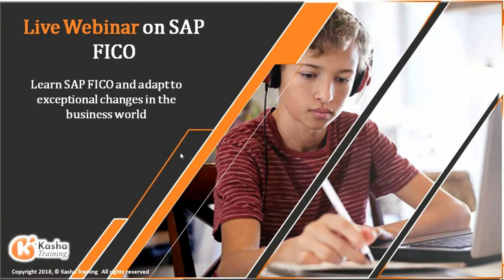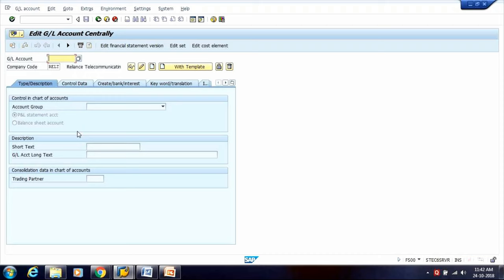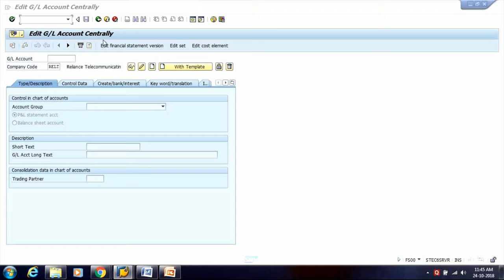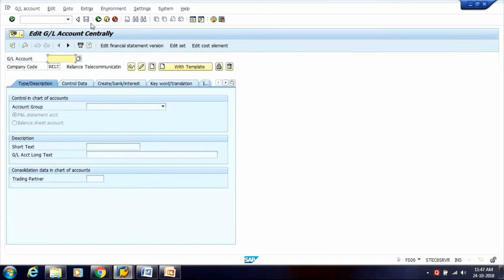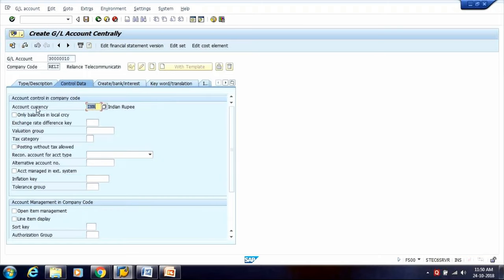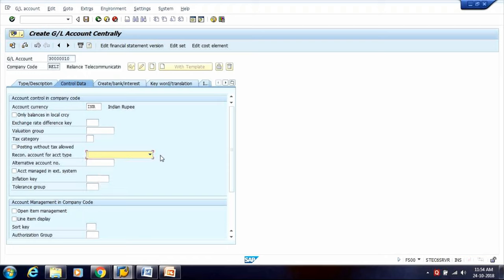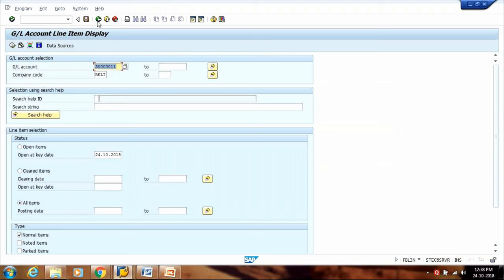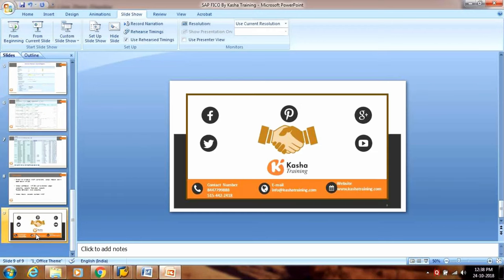SAP FICO - Transactions in General Ledger Accounting | SAP FICO Tutorial for Beginners - Kasha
Learn SAP FICO - Transactions in General Ledger Accounting | SAP FICO Tutorial for Beginners!!

🔥🔥 In this video, you will learn about Sap Fico Training as a part of Sap Fico (FI) Training.